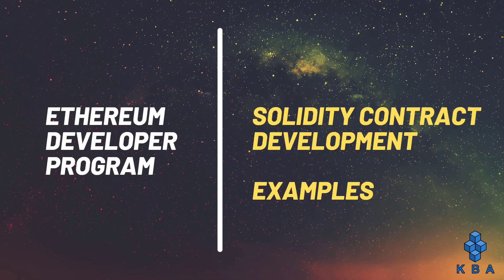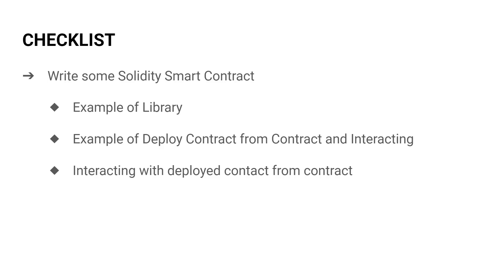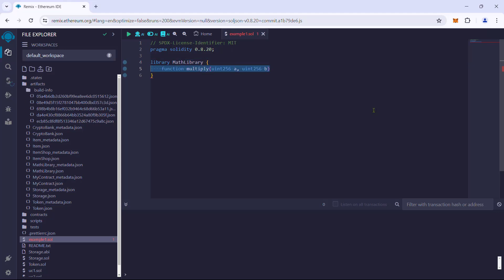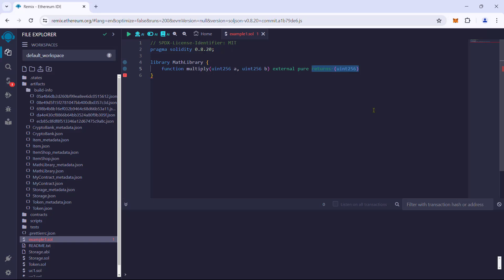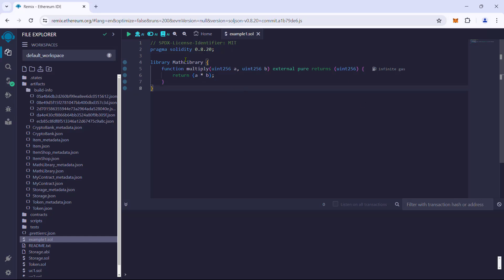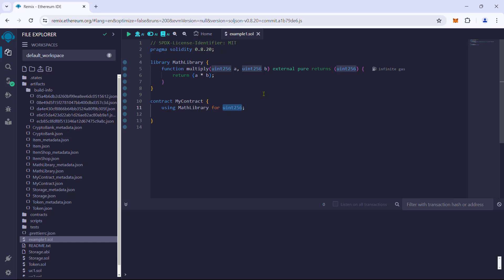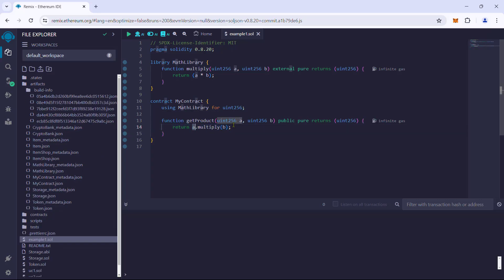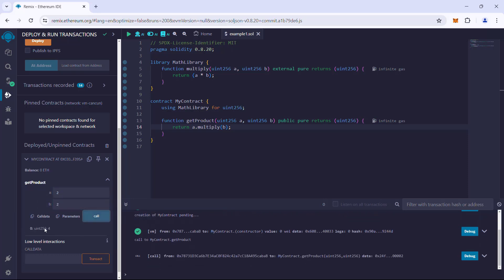EDP: 9 Solidity Contract Development Examples 1